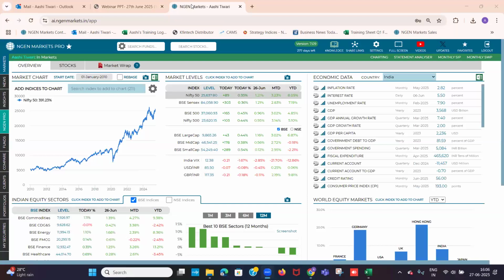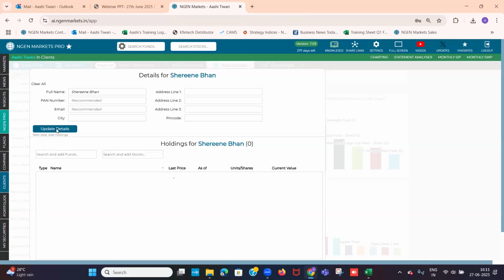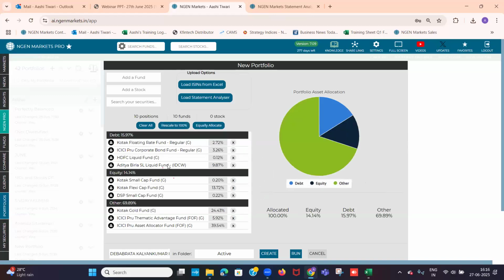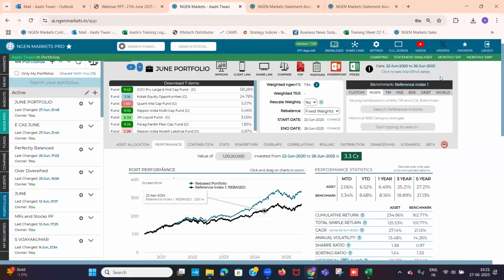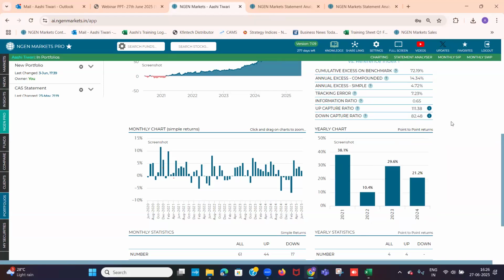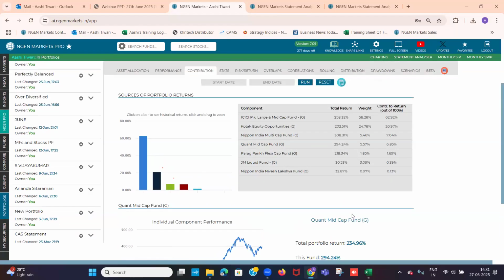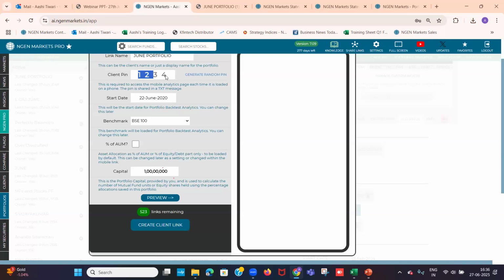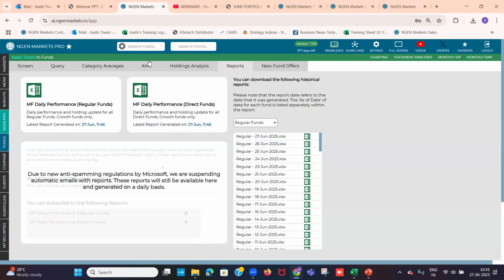Onboarding of Client Portfolios | Training on 27th June 2025 | Webinar Series